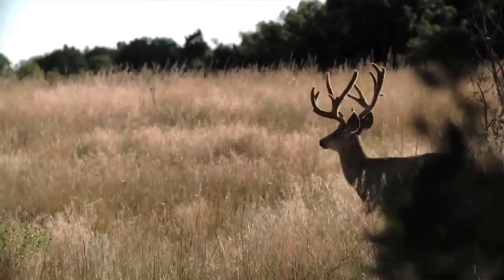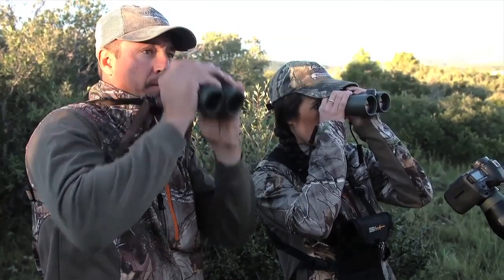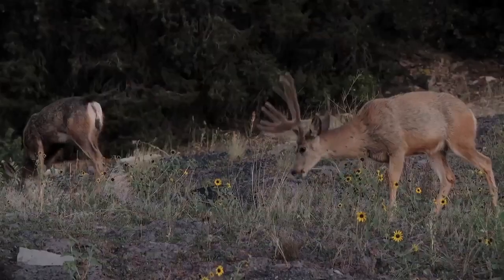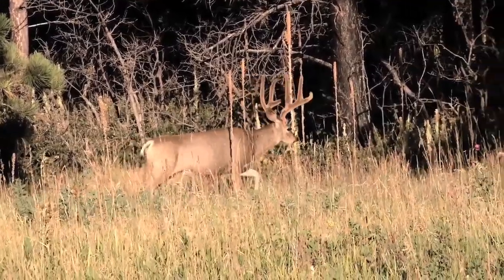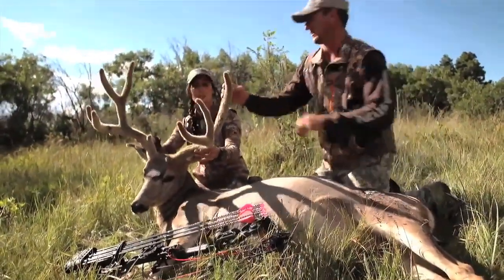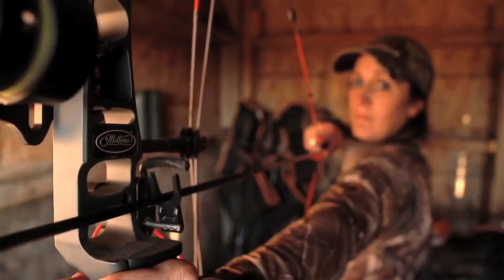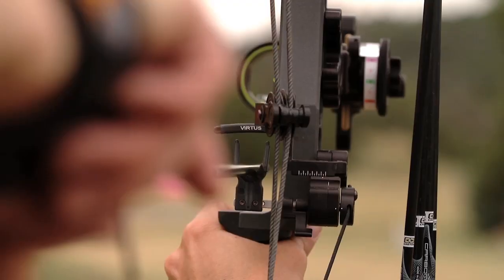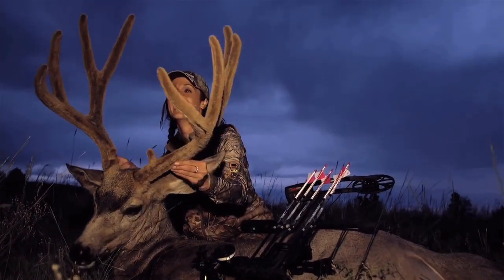Velvet Mule Deer Paradise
Melissa Bachman showcases some pretty impressive velvet mule deer bucks and discusses the equipment used.